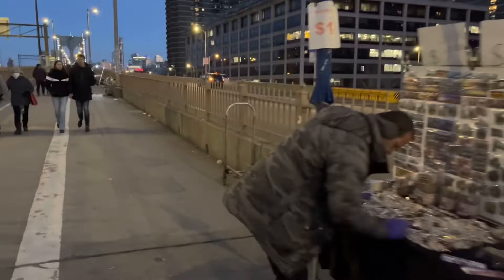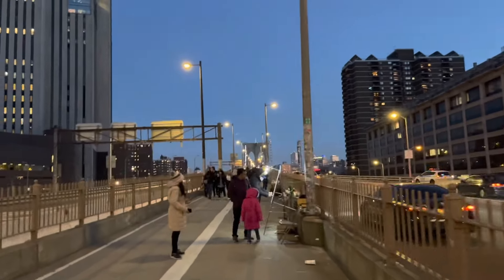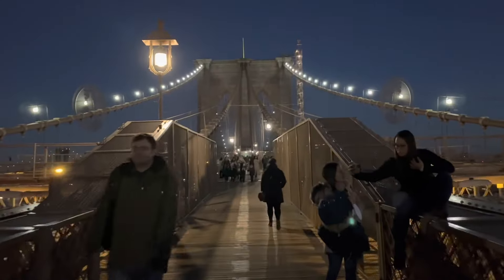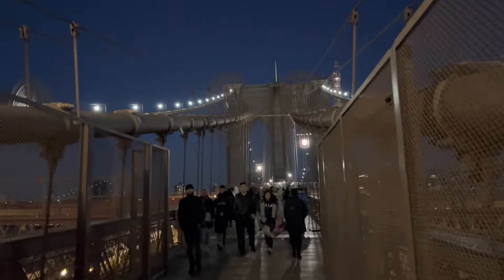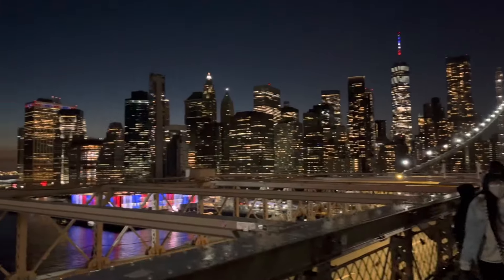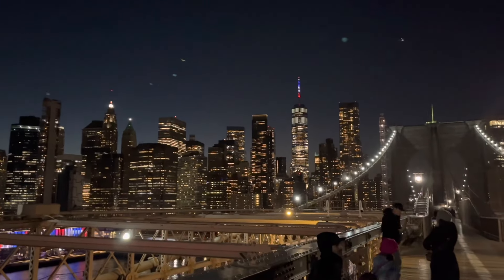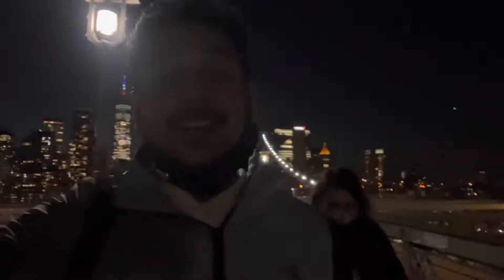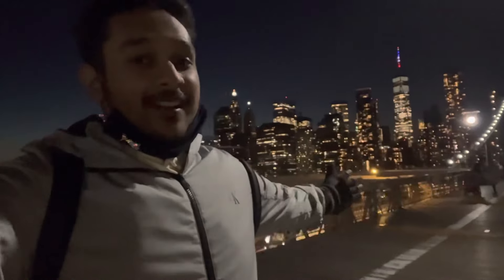Walking on the Brooklyn Bridge like SRK [4k]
Hey everyone
Today I doing something which was on my wish list for years
Me and my sister are walking from New York City to Brooklyn and we are walking on the world famous Brooklyn Bridge which is suppose to be one of the oldest bridges in the world
So enjoy the vlog everyone
TRAVEL BRAT VLOGS 🌎❤️